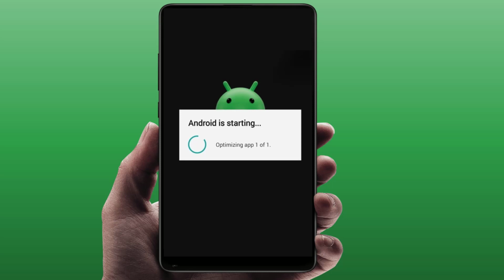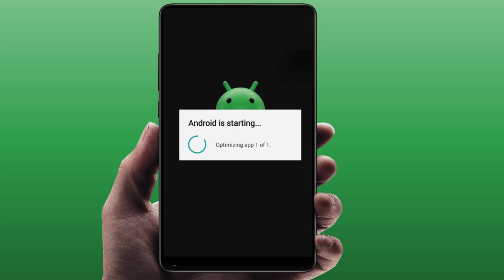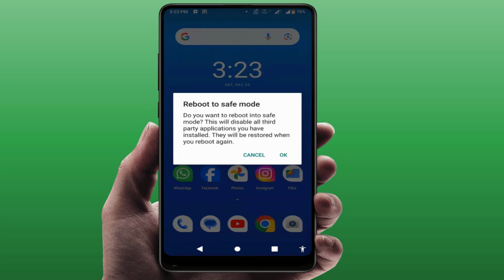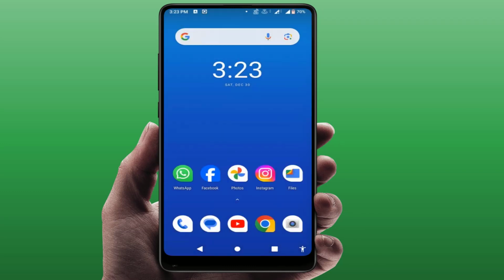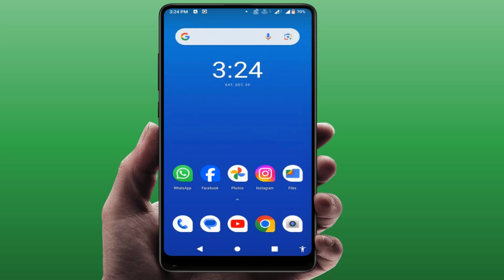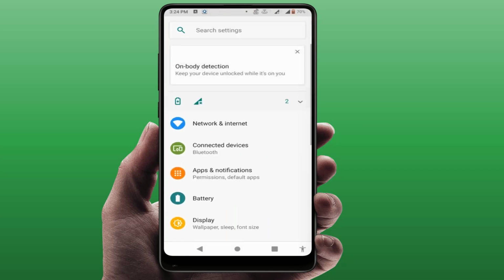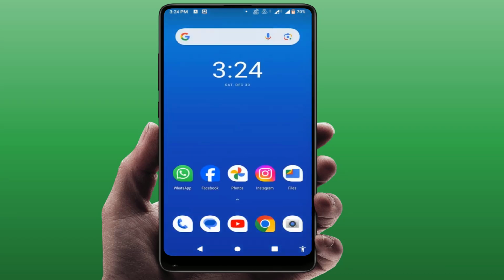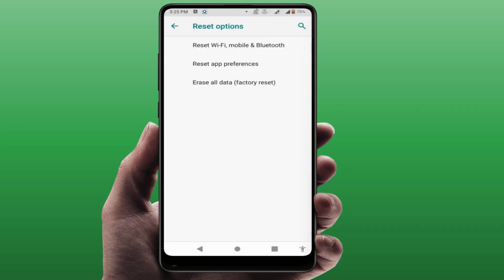How to Fix Android Is Starting Optimizing App Error | Easy Solutions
On Android How to Fix Error Starting Optimizing App Error
How to Turn on Android Phone When Stuck on App Error
How to Fix Optimizing Error in Android Smart Phone